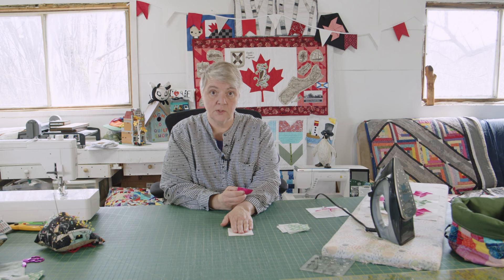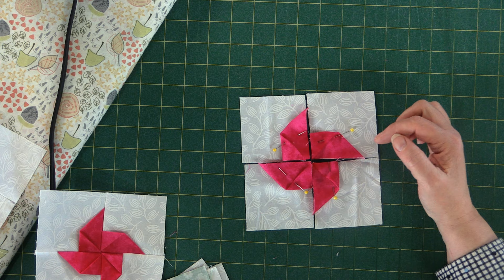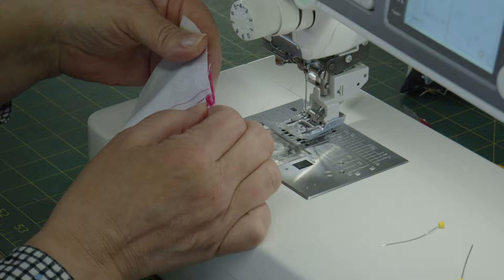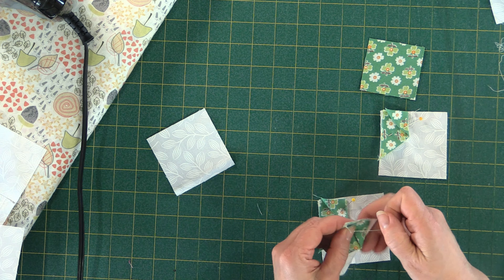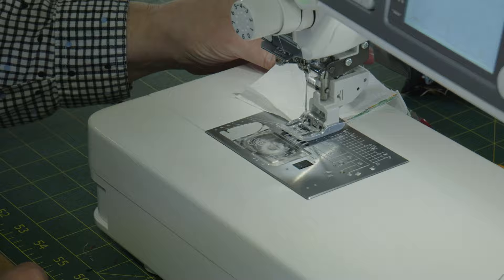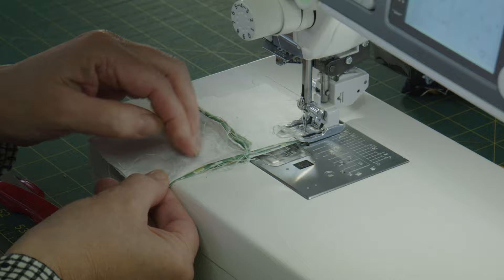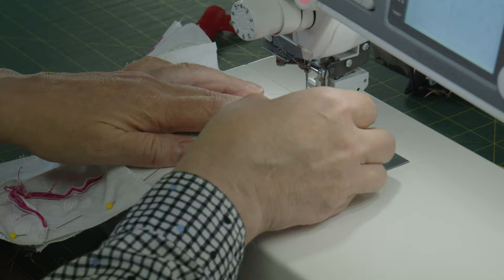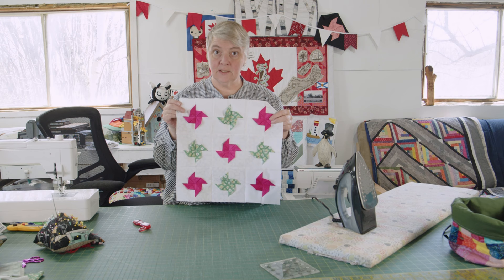How to Make a Mini 3D Pinwheel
Time to make some 3d pinwheels.  So rather than do them large lets do some small ones. 2.5" and background 3" squares.  This is such a fun pattern!